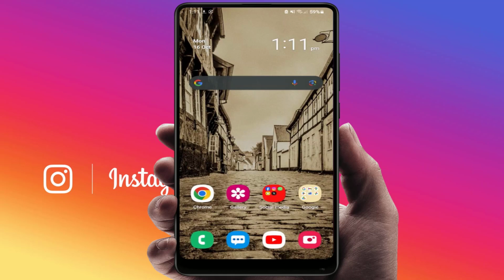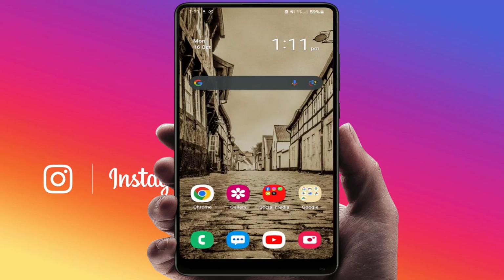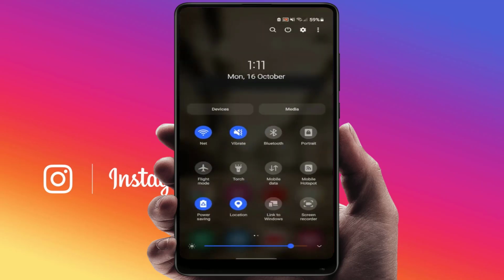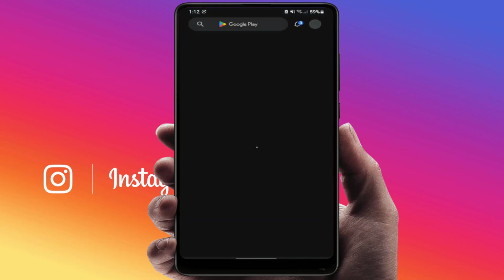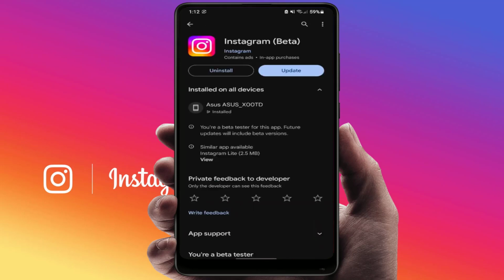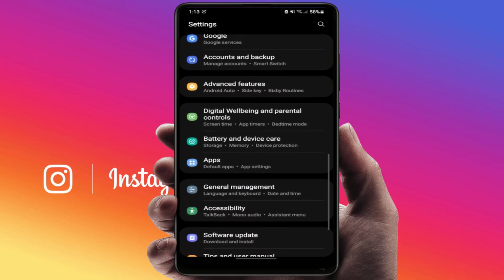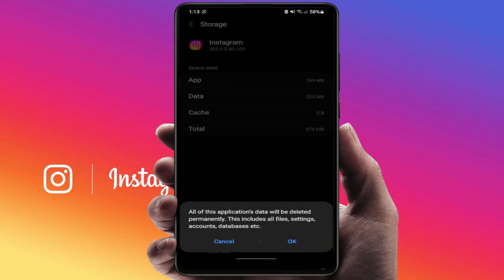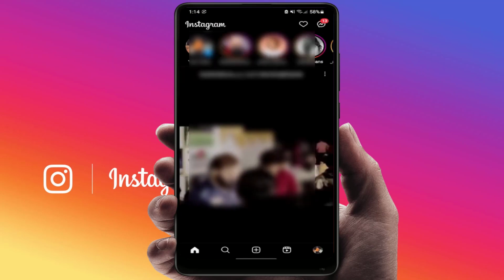How to Fix Instagram Error Feedback Required on Android Device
On Android How to Fix Instagram Error Feedback Required
How to Fix Instagram Feedback Error on Android
Feedback Required Error Getting in Instagram on Android